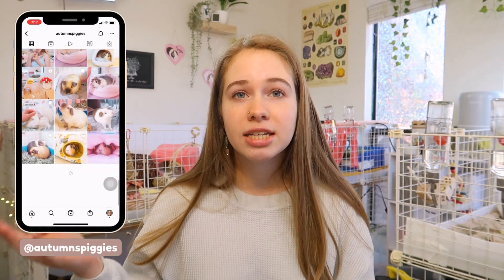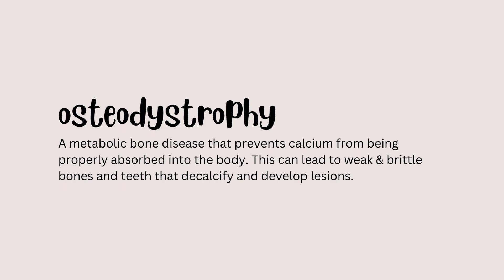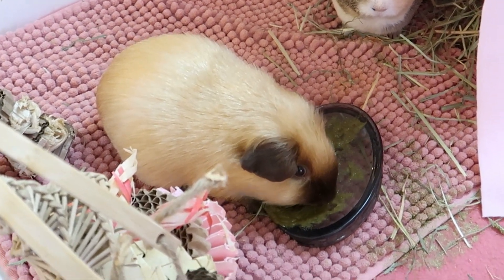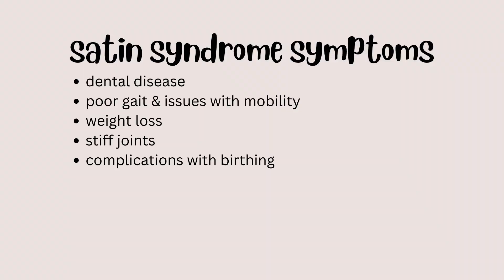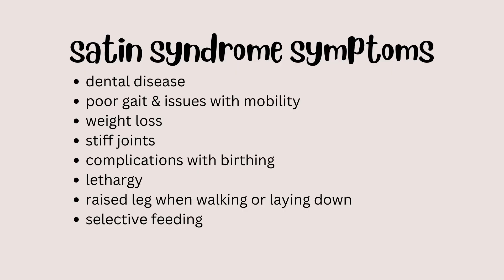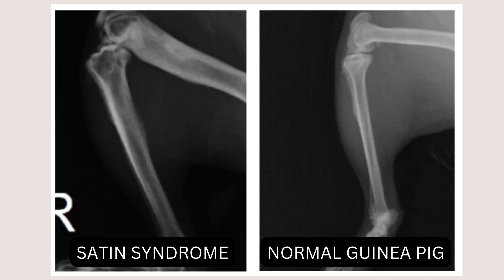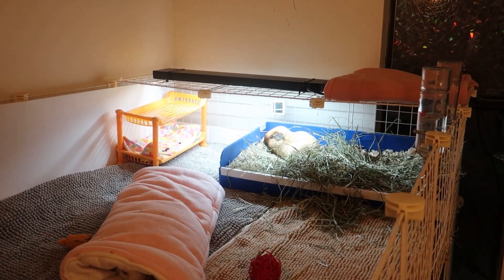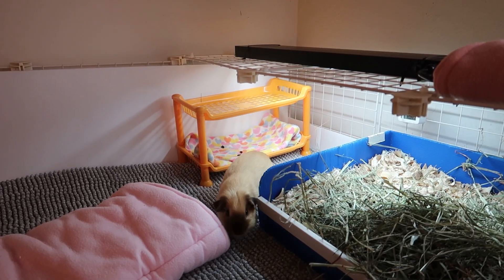SATIN GUINEA PIG SYNDROME 101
Satin syndrome is an incurable, debilitating genetic health condition that can develop in guinea pigs with "satin" fur or those who carry the "satin" gene. Satin syndrome refers to a variety of health complications that can occur, including kidney disease and issues with the heart, bones, and parathyroid and thyroid glands. One of the main conditions associated with satin syndrome is osteodystrophy - a metabolic bone disease that prevents calcium from being properly absorbed into the body. This can lead to weak & brittle bones and teeth that decalcify and develop lesions. In today's video, I'm going to talk all about what satin syndrome looks like in guinea pigs, who is at risk for development, symptoms, and treatment and management.

0:00 Introduction
1:03 What Is Satin Syndrome?
1:33 Which Guinea Pigs Are at Risk?
2:20 Symptoms
4:24 Diagnosis
5:51 Treatment & Management
9:14 Lifespan
9:44 The Ethics of Satin Breeding
11:17 Additional Resources

*X-ray displayed on right hand side is from Avian & Exotic Animal Care

💕 AMAZON WISHLIST 💕

⭐ What do I use to edit my videos and make my thumbnails?
I edit with Adobe Premiere Pro, and use the apps Phonto, PicsArt, Photo Room, and Lightroom on my phone for thumbnails. I use Canva for video overlays.

⭐ Guinea pig digital art used as video overlays is by @the_pet_life_1 on Instagram.

music is from the youtube library or other sources, all credits to the original song artists.